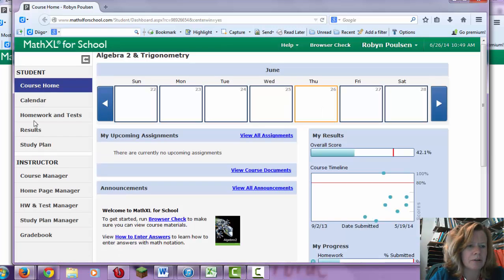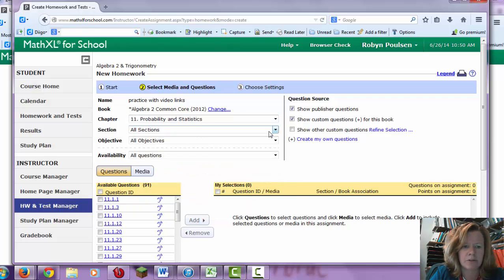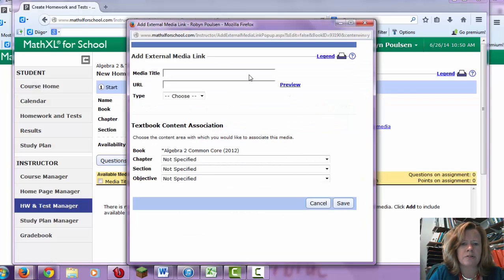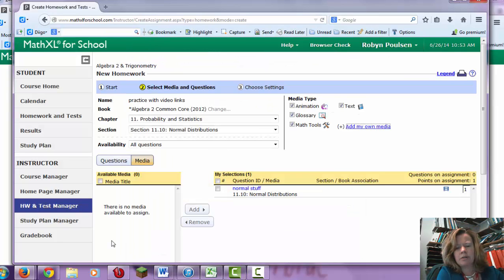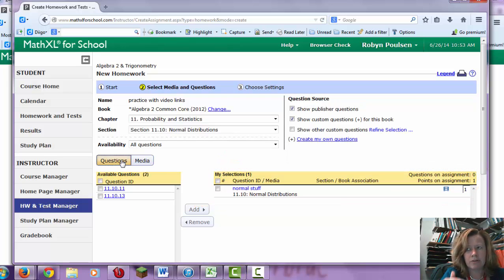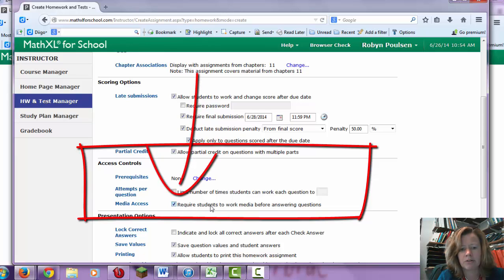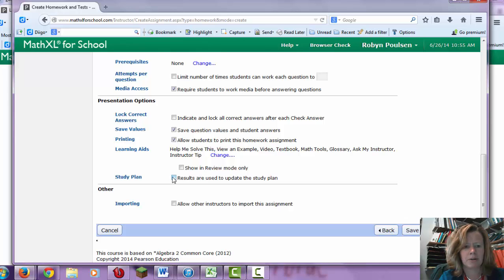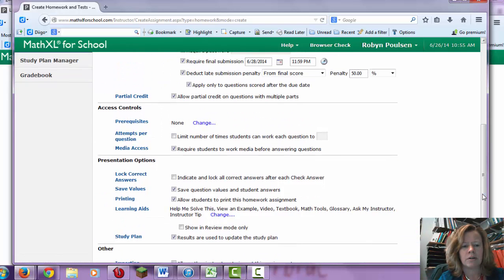Videos in Math XL